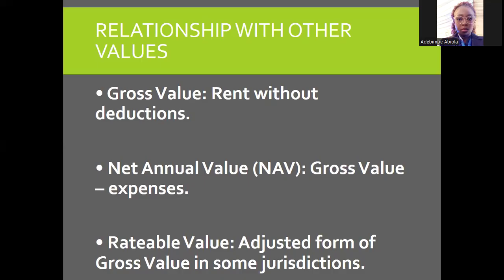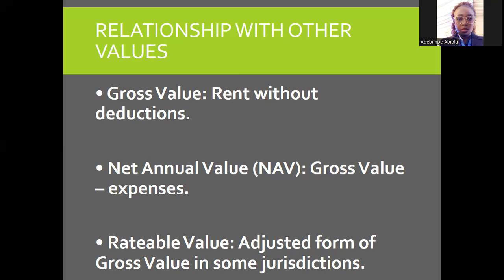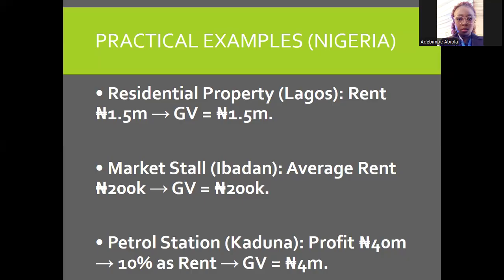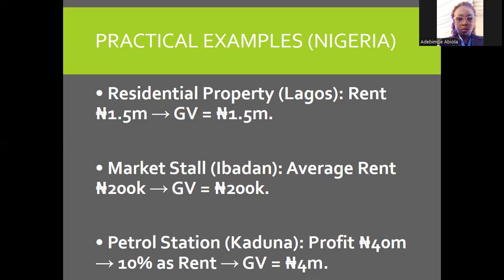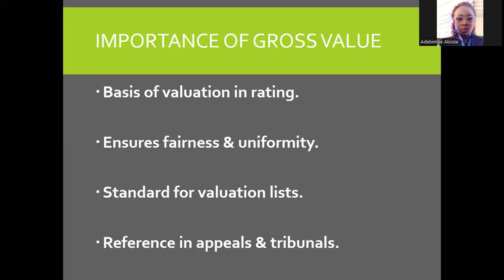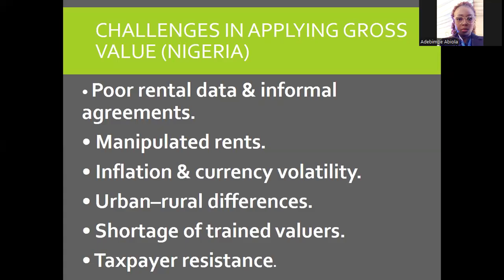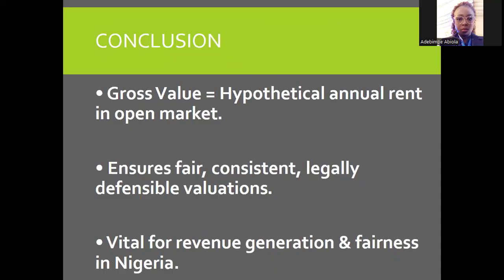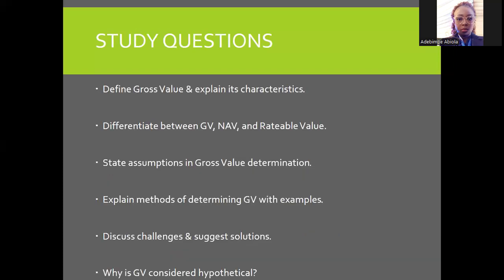Gross Value in Property Rating 2